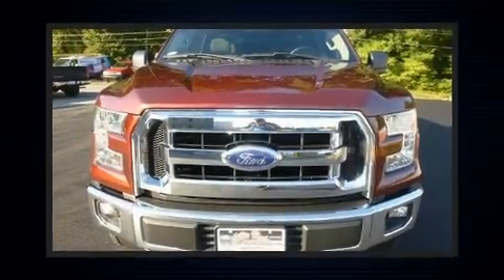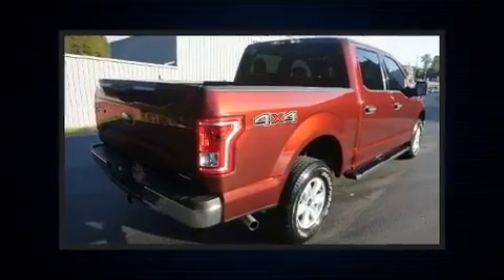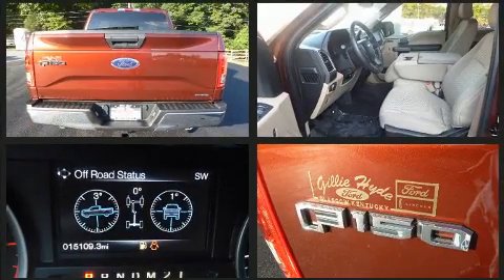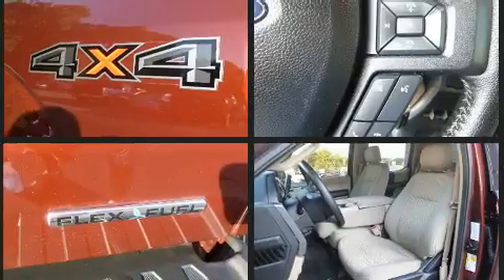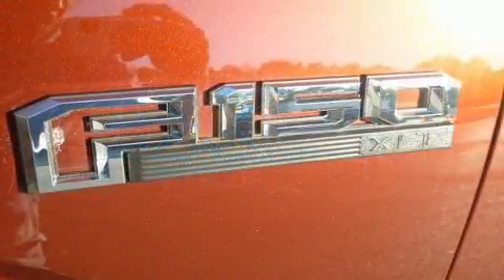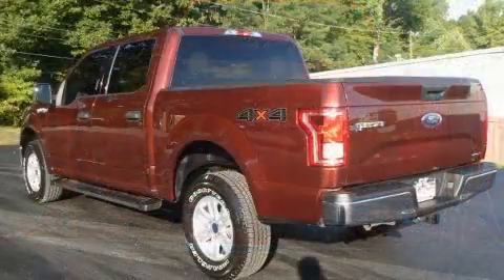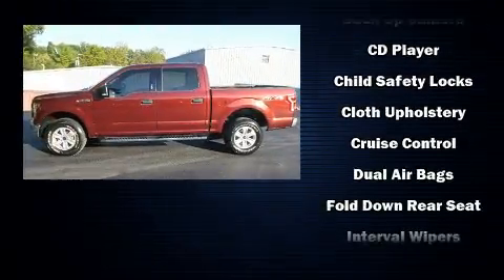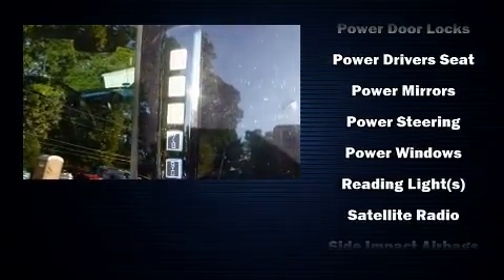2016 Ford F-150 XLT 4x4 in Glasgow, KY 42141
The 2016 Ford F-150. With just over 15,000 miles on the odometer, you can be confident that this pre-owned vehicle will provide you reliable transportation. It features four-wheel drive capabilities, a durable automatic transmission, and 5 liter 8 cylinder engine. Top features include a split folding rear seat, a tachometer, variably intermittent wipers, a rear step bumper, an outside temperature display, fully automatic headlights, tilt steering wheel, and much more. Ford ensures the safety and security of its passengers with equipment such as: dual front impact airbags with occupant sensing airbag, front side impact airbags, traction control, brake assist, ignition disabling, and 4 wheel disc brakes with ABS. Various mechanical systems are monitored by electronic stability control, keeping you on your intended path. It also arrives with a Carfax history report, providing you peace of mind with detailed information. We pride ourselves in the quality that we offer on all of our vehicles. Please don't hesitate to give us a call.